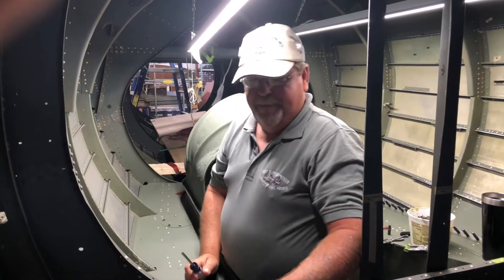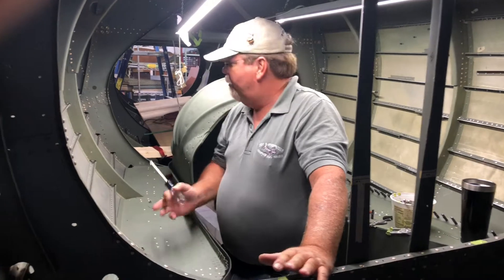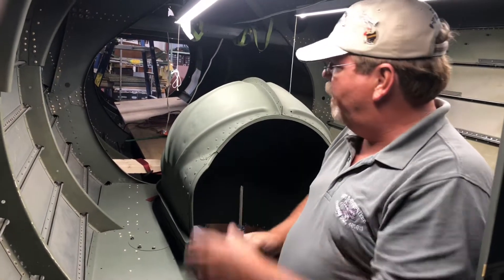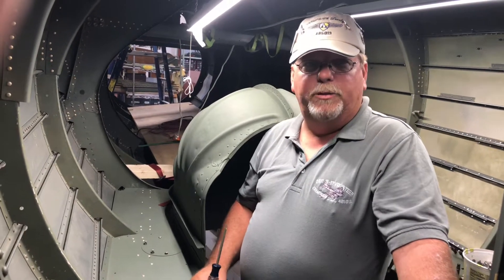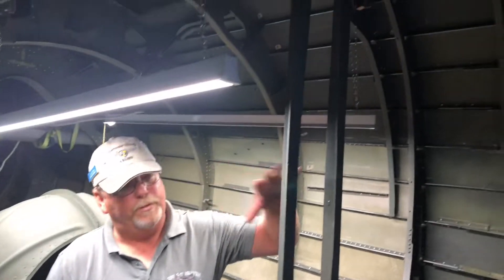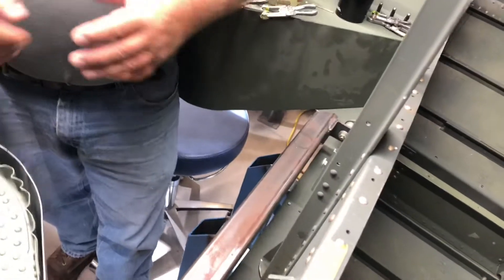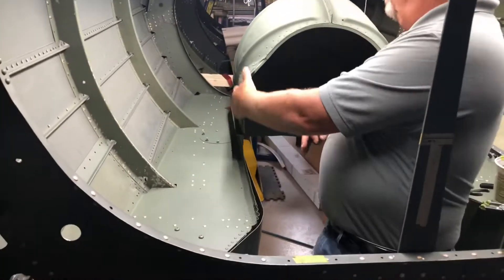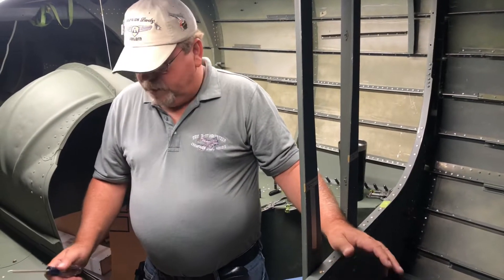Mounting a B-17 Tail wheel tub inside tail area of a Flying Fortress.